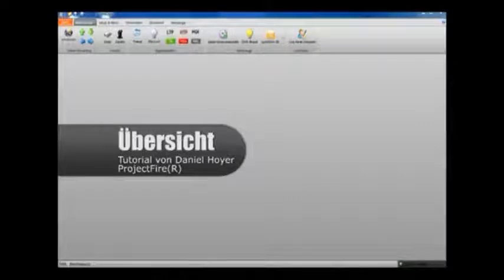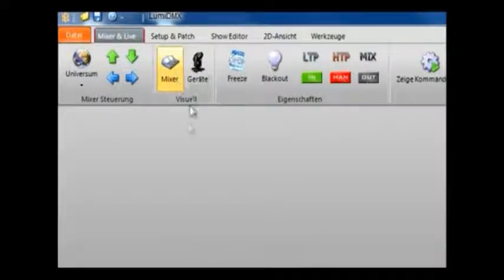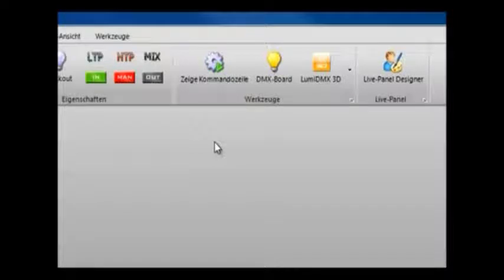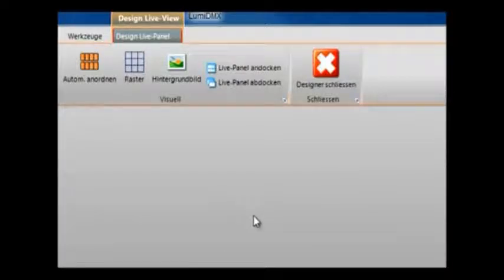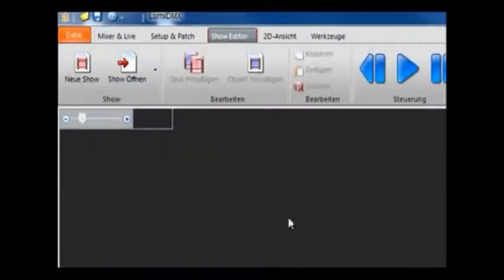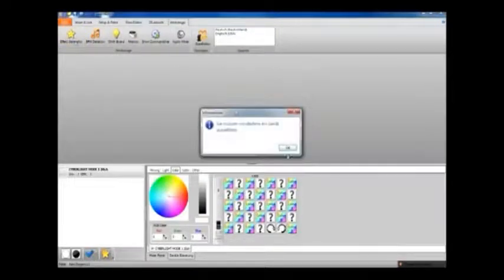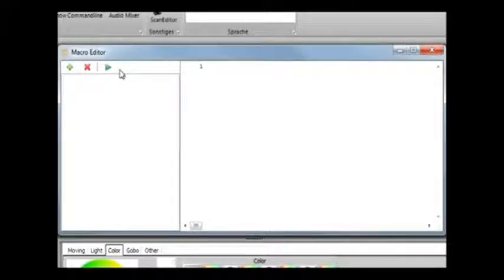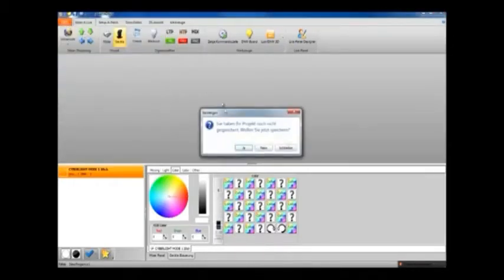LumiDMX Tutorial 1: Overview (ENGLISH)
LumiDMX Basic Overview Tutorial - A DMX Software controller created by Freestylers Innovations GmbH